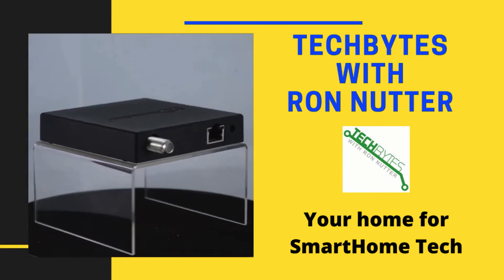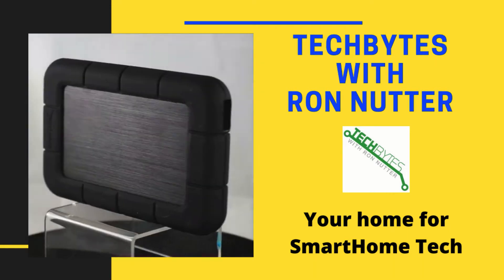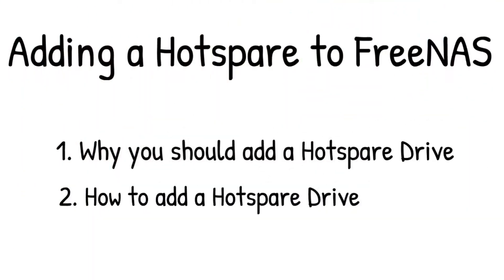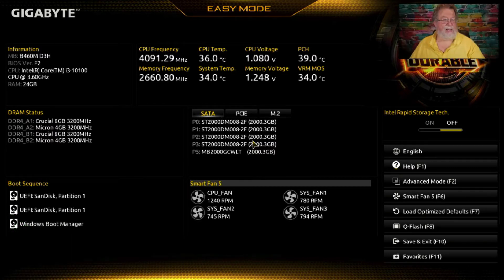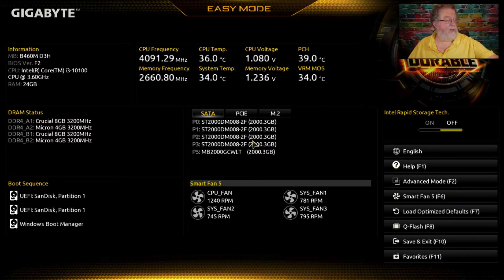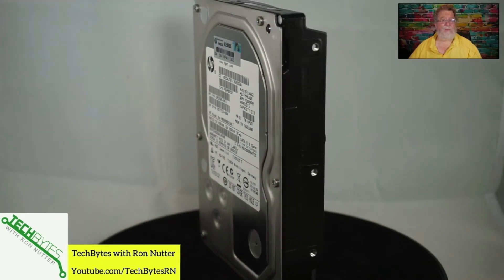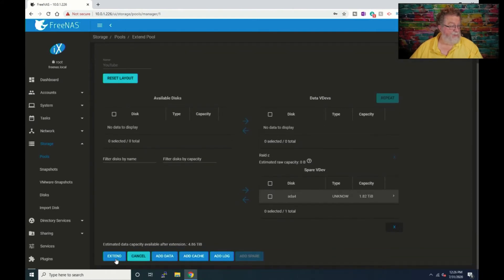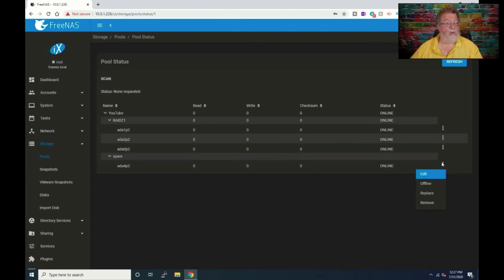How to setup a Hot Spare to an existing pool in FreeNAS in your SmartHome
Adding a Hot Spare Drive to your FreeNAS server is like having a little extra insurance.  It doesn't do much for you on a day to day basis, but when you need it, it is priceless.  When a drive fails in a raid configuration, the level of protection you had doesn’t come back until the drive is replaced and the array is resilvered/rebuilt.  With a hot spare, the time to the protection being restored is reduce to the time it takes for resilvering/rebuilding.

⏱️TIMESTAMPS⏱️
0:00 - Intro
0:40 - What we will be talking about
2:15 - Making sure the motherboard sees the new drive
3:52 - Drive that will become the hot spare
4:30 - Assigning the drive to hot spare for an existing volume
5:22 - Verifying the drive is showing as a hot spare

HGST HUS724020ALA640 Ultrastar 7K4000 2TB 3.5

Fractal Design Node 804 No Power Supply MicroATX Cube Case FD-CA-NODE-804-BL

EVGA 220-G3-0750-X1 SuperNOVA 750 G3, 80 Plus Gold 750W, Fully Modular

GIGABYTE B460M D3H (LGA1200/Intel/B460/Micro ATX)

Crucial 4GB Single DDR4 3200 MT/s (PC4-25600)

SanDisk 16GB Ultra Fit USB 3.1 Flash Drive

Intel Core i3-10100 Desktop Processor 4 Cores

SanDisk Ultra Flair 16GB USB 3.0 Flash Drive

Thermaltake Gravity i2 95W Intel LGA

Cable Matters 3-Pack Straight SATA III 6.0 Gbps SATA Cable